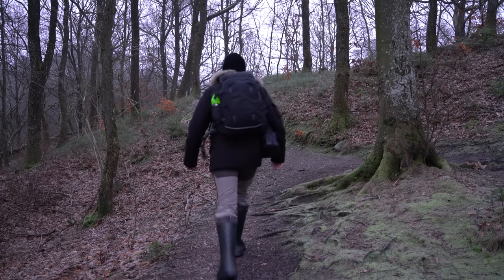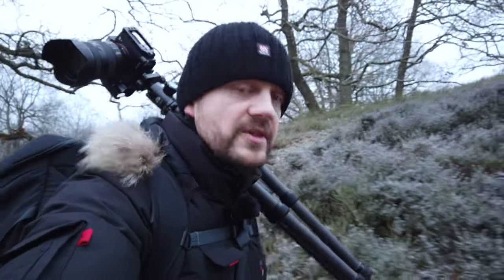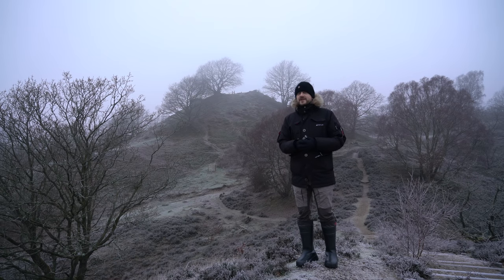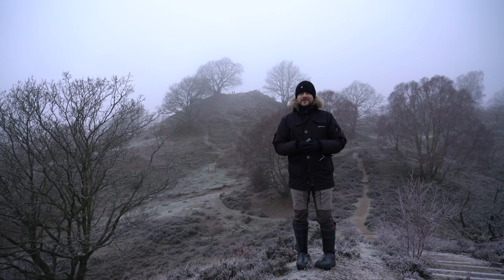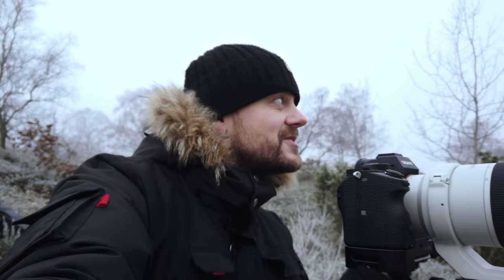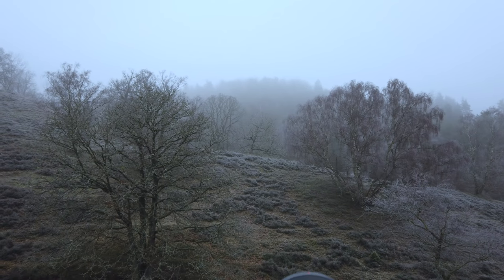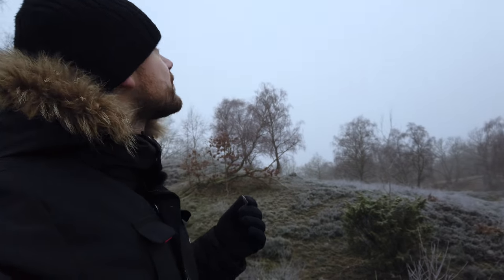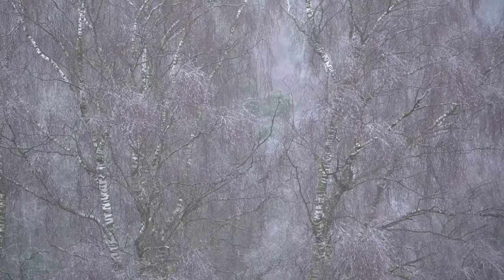HOARFROST and FOG - IGNITING my passion for landscape photography in Denmark | 4K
A morning of fog and hoarfrost reignited my passion for landscape photography in Denmark. Even though this is a somewhat different video, as it is from Denmark and in a woodland area, I am super happy about it and the experience of getting out on this cold but beautiful morning. The hoarfrost and fog added to minimalistic landscape and woodland photographs full of atmosphere. I hope you enjoy this take on my homeland. Denmark is a small country in Scandinavia and I must admit until now it hasn't been able to compete with Iceland, The Faroes or anywhere else for my attention.

My Landscape Photography Gear:
Sony a7R3
SmallRig L-bracket
Sony 12-24 f/4
Sony 24-105 f/4
Sony 70-200 f/4
Sigma 20mm f/1.4 (Canon/Nikon)
Sigma 20mm f/1.4 (Sony)
Laowa 15mm f/2
Lowepro ProTactic 450AW
Tenba Solstice 24L
My recommended SD card
PEAK Design Camera Capture Clip V3
DJI Mavic Pro Platinum
DJI Mavic 2 Pro

My Vlogging gear:
Sony RX100V (newer model)
Sony a6000 (my 2nd camera)
Micro SD for drones
Manfrotto mini-tripod (new version)
Zoom H1 (new version)
RØDE lavalier mic (remember adapter cable)
RØDE VideoMic Pro (deadcat is important!)